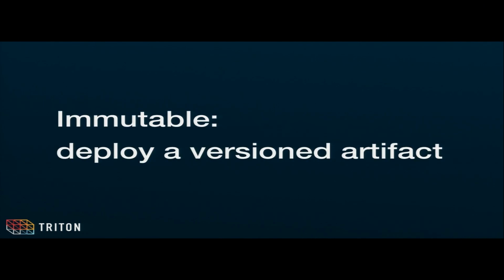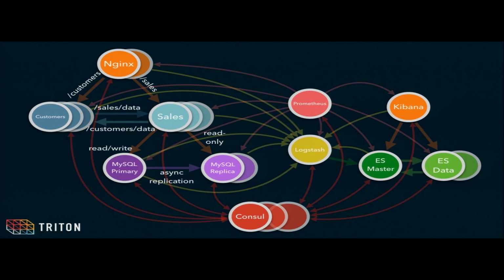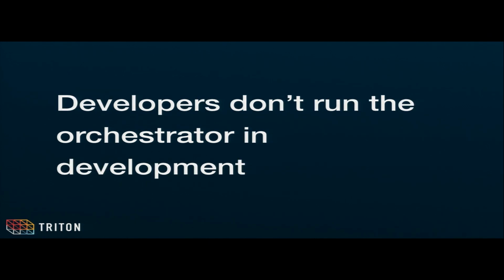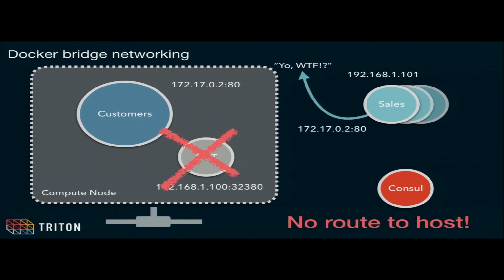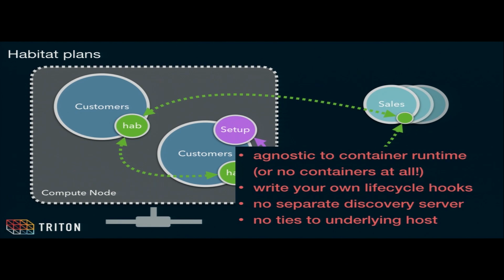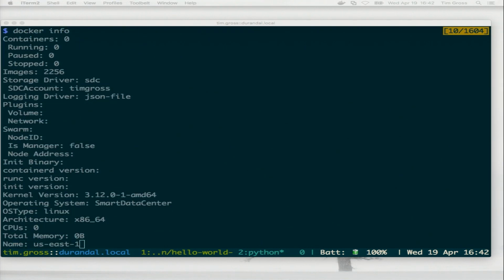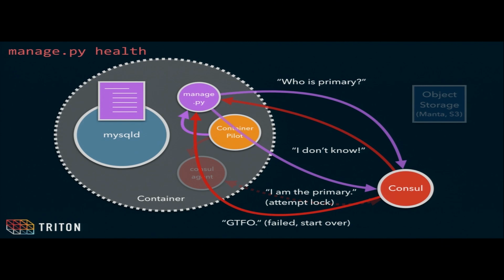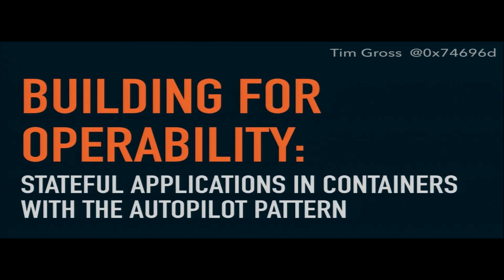Philly ETE 2017 #33 - Building for Operability: Stateful Applications in Containers... - Tim Gross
Tim Gross: "Building for Operability: Stateful Applications in Containers with the Autopilot Pattern"

Despite the hype, deploying and running these containers in the real world is still a challenge. Today’s container frameworks force developers to compensate for many surprisingly restrictive operational constraints. Teams adopt containers only for stateless services, leaving behind many of their advantages in improving operability for the entire stack.

The Autopilot Pattern is a powerful design concept to address these problems. By moving the responsibility for handling events such as startup, shutdown, scaling, and recovery from the framework into the application, we can build intelligent architectures that maximize developer flexibility and minimize the need for human operational intervention. Better still, by giving applications more control over their lifecycle, we can build container platforms that can knit together legacy and greenfield applications alike.

Tim Gross will demonstrate the AutoPilot Pattern by applying it to classic legacy stateful application architectures. He’ll show how replication bootstrapping, automated fail-over, and backups can all be had without custom orchestration by a container framework.